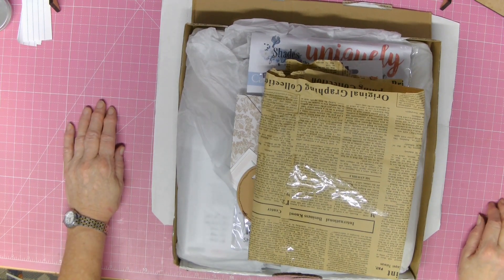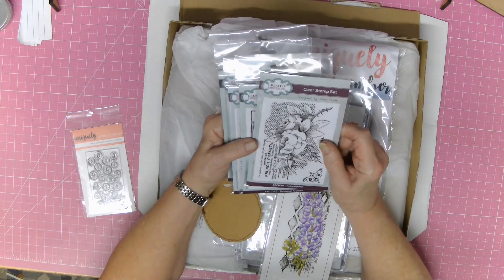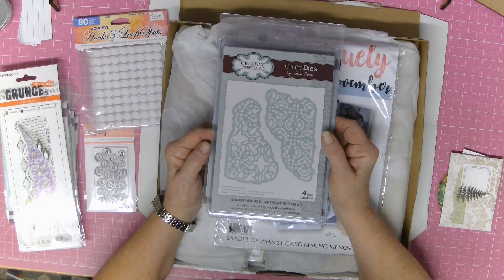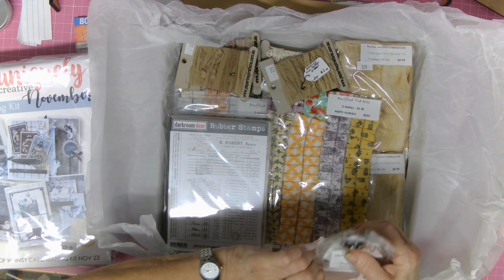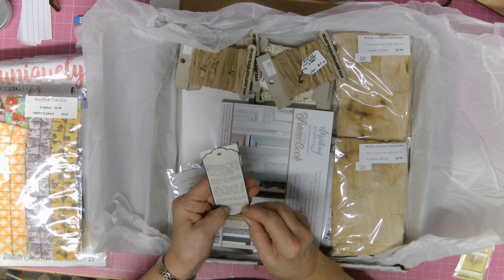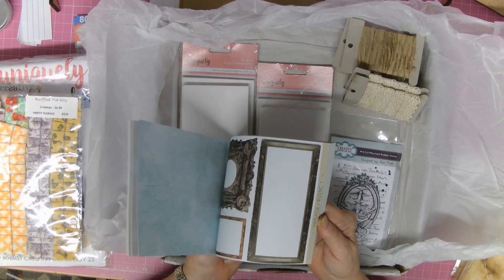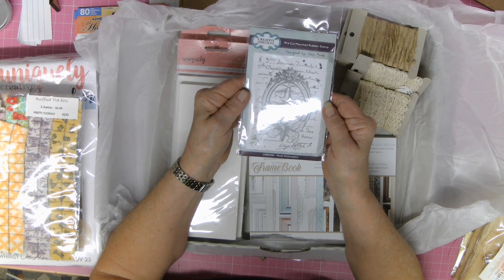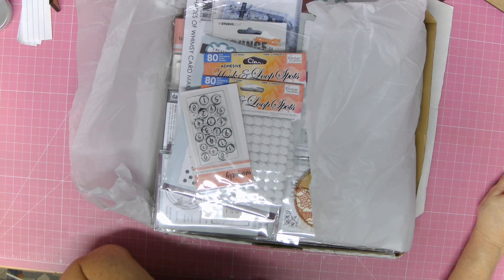haul from paper inspirations